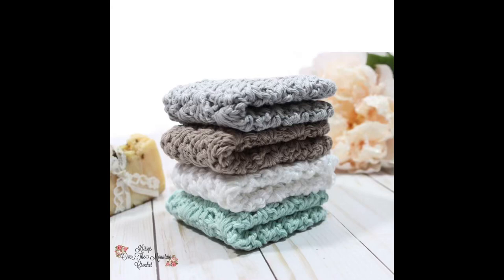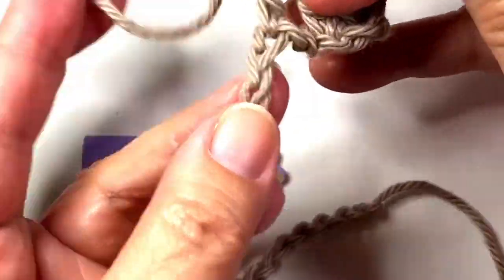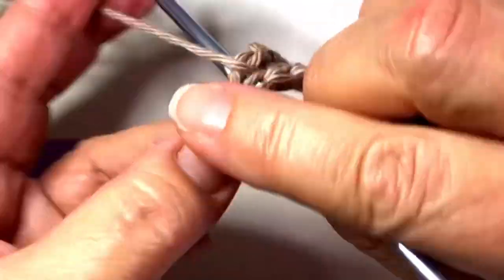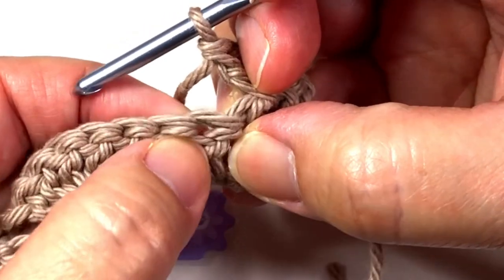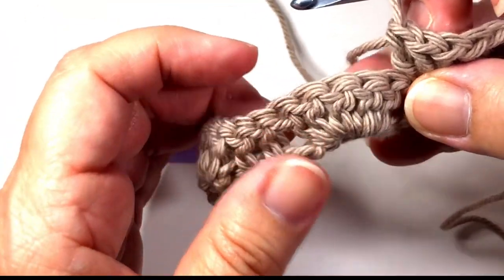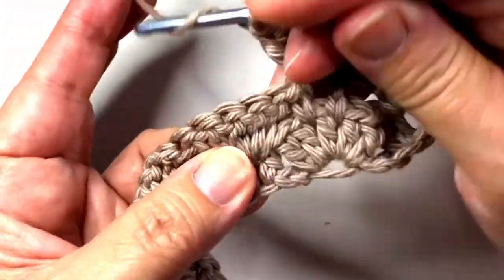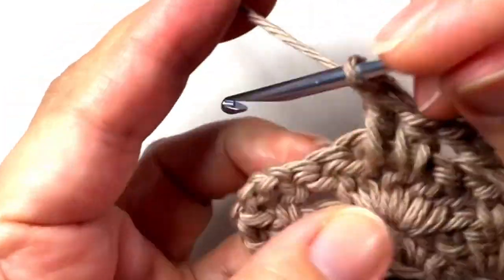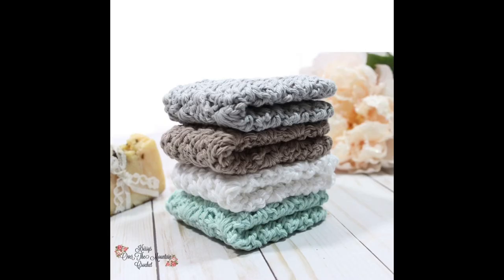Easy & Fast Crochet Shell Stitch Dishcloth Washcloth - Learn A New Shell Stitch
Welcome to Krissy’s Over The Mountain Crochet and Crafts. Learn a new Shell stitch while making a dishcloth washcloth.

I want to give a shout out to @handmadebystacyj  for coining the phrase, "a blanket is just a dishcloth on steroids." HA! Never a truer statement. You should check out her channel, as she has some amazing blankets and dishcloths.